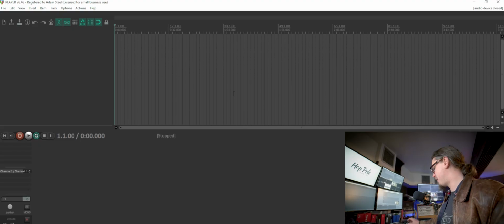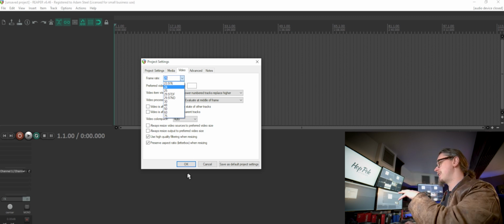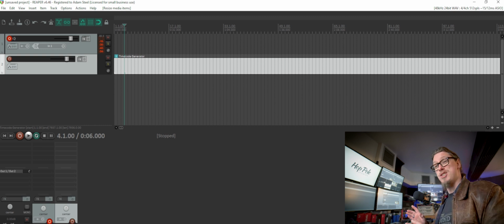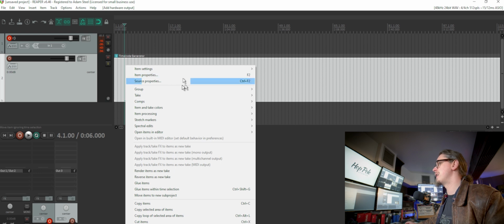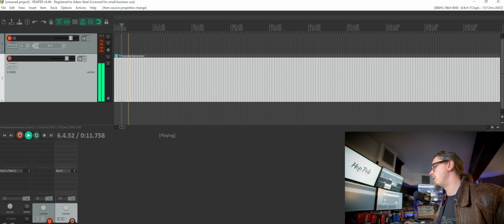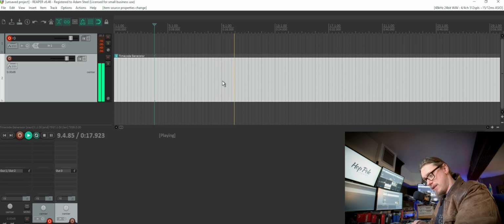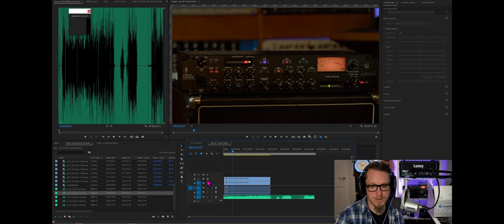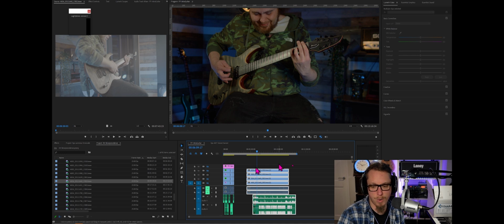REAPER + Cameras + Timecode = Easy Editing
Today we're looking at timecode on cameras, and how you can use your existing audio recording laptop or desktop and Reaper to synchronise everything for easy editing later. I'm using two of the Blackmagic Pocket 4K cameras but you can use any camera that's got a method of timecode input to do exactly this.